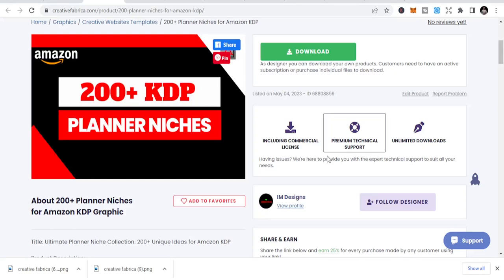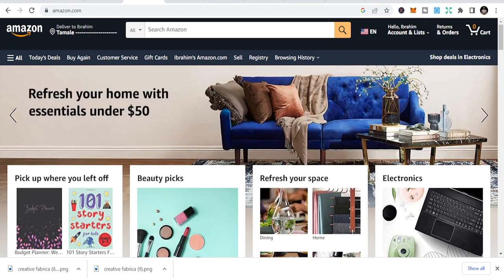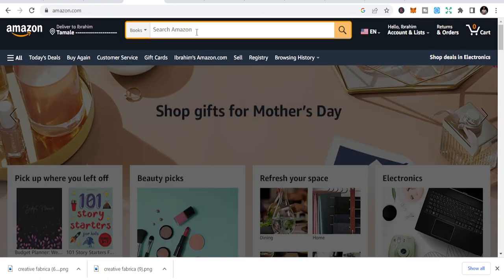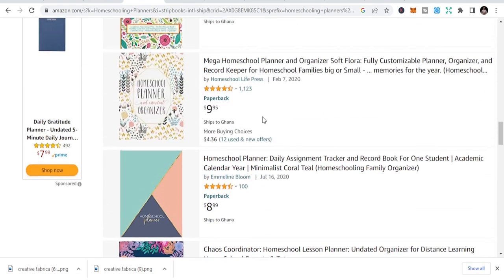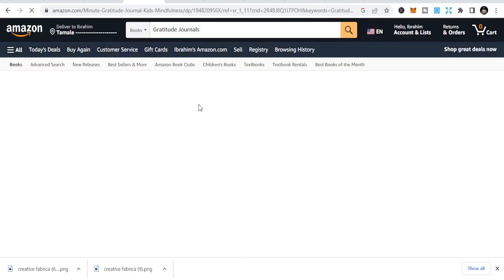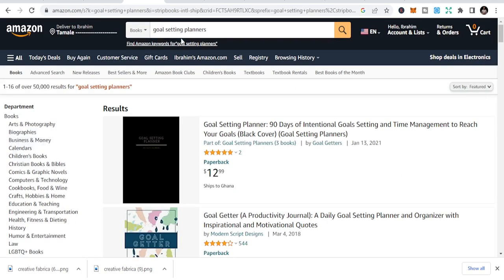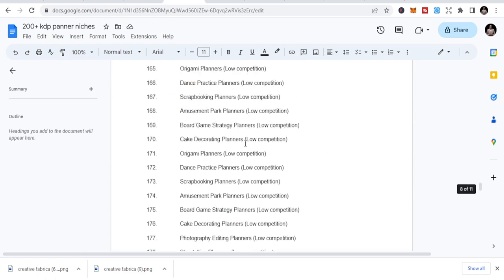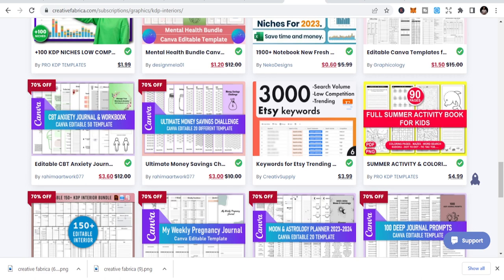5 KDP Planner Niches for Low & No Content Niches Part 2: Expand Your Amazon KDP Business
🌟 Welcome back to Part 2 of our series on 5 KDP Planner Niches for Low & No Content Niches! In this video, we continue our exploration of profitable KDP niches perfect for low and no content publishing, providing even more opportunities to expand your Amazon KDP business and increase your sales.

Join us as we delve deeper into KDP low content publishing and reveal another five amazing KDP niches that are ideal for low and no content books. By targeting these high-demand niches, you'll be able to stay ahead of the competition and secure long-lasting success in the Amazon KDP marketplace.

Key takeaways from this video:

✅ Top 5 KDP Niches Part 2: Unveil additional profitable niches for low and no content publishing with great sales potential
✅ KDP Low Content Publishing Tips: Enhance your planner designs and optimization strategies for maximum results
✅ KDP Niches Part 2: Discover the second set of five niches in our series to help you grow your Amazon KDP business even further